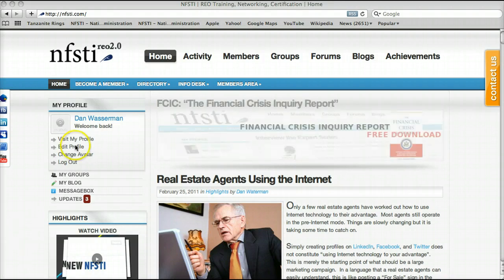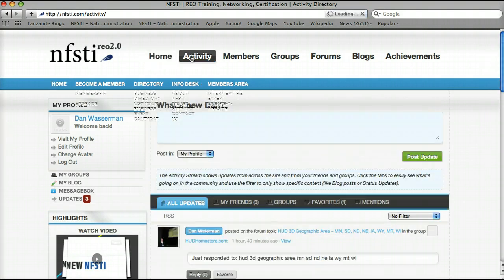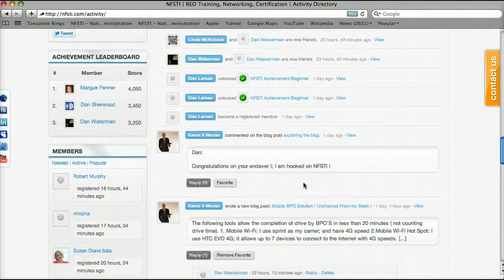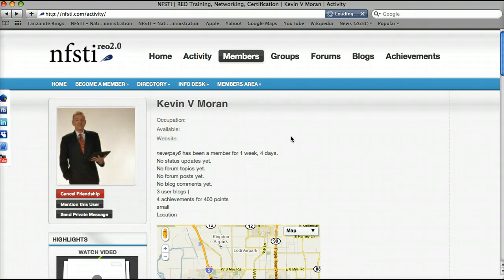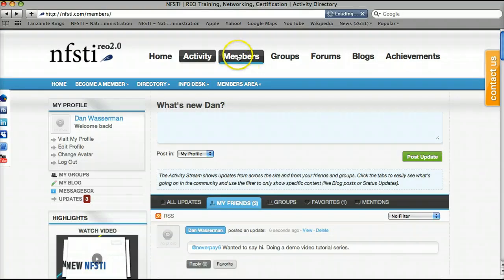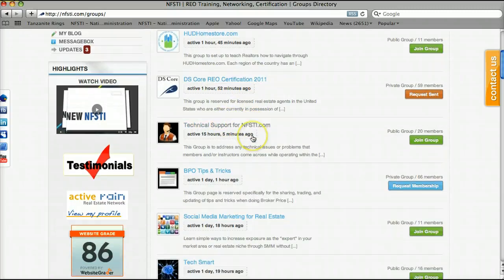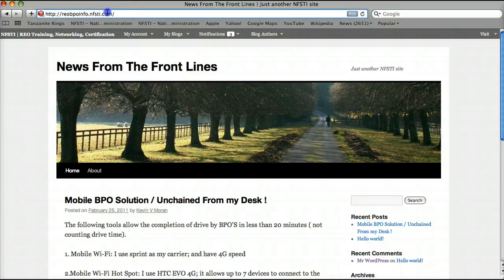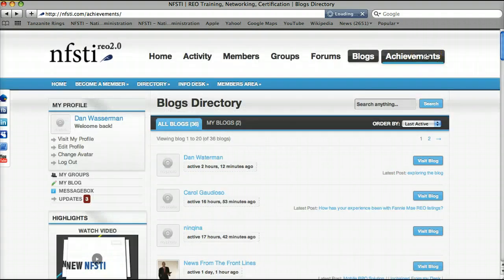NFSTI Tutorial 4: Top Navigation Menu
Learn the ins and outs of the top navigation menu bar on NFSTI's website.